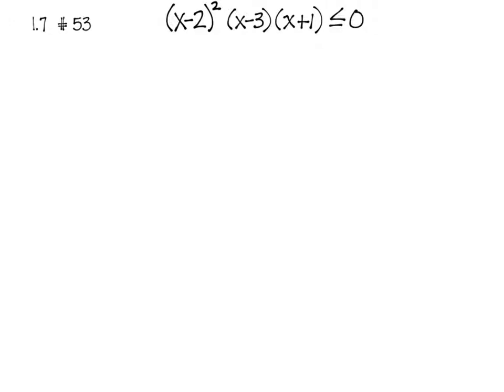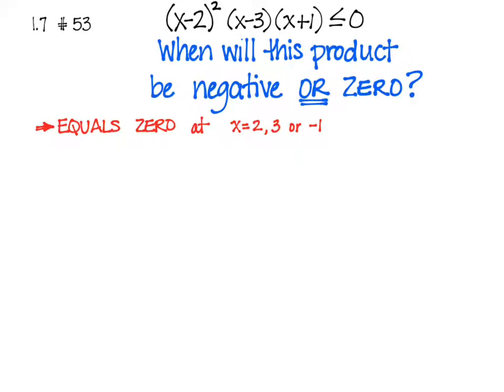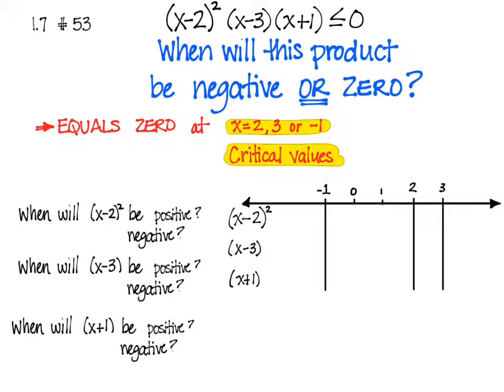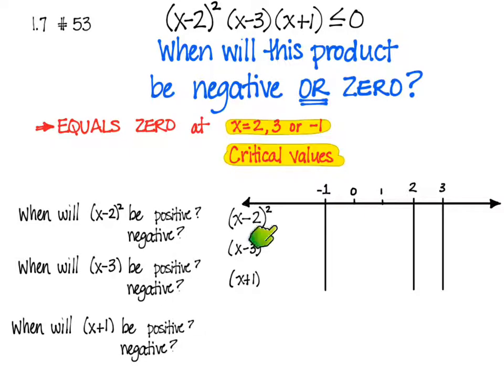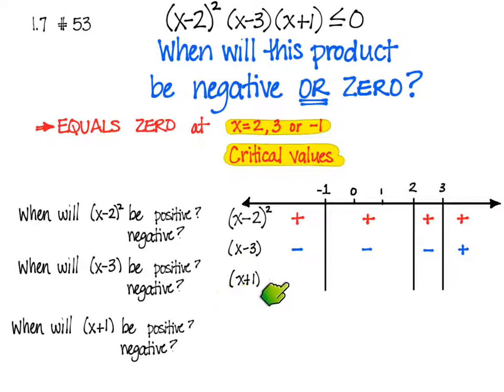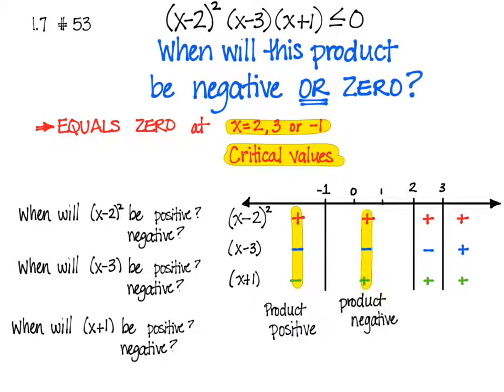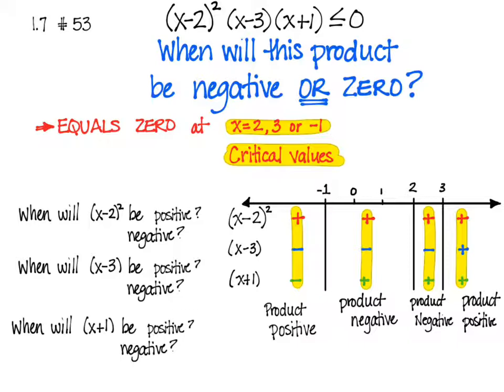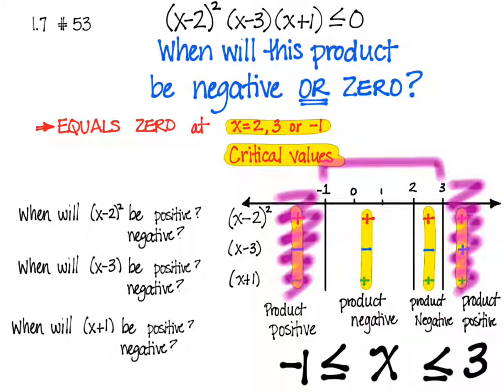Precalc 1.7. # 53